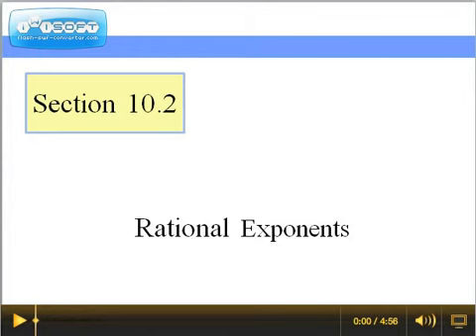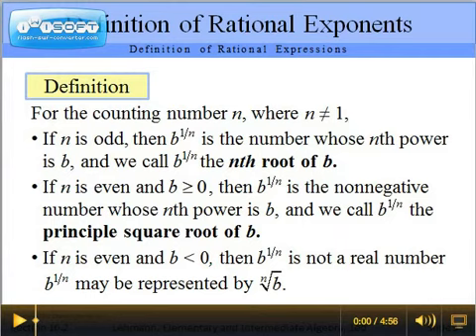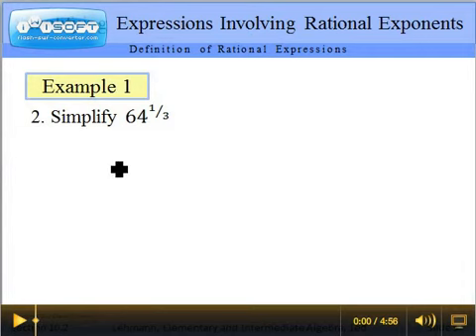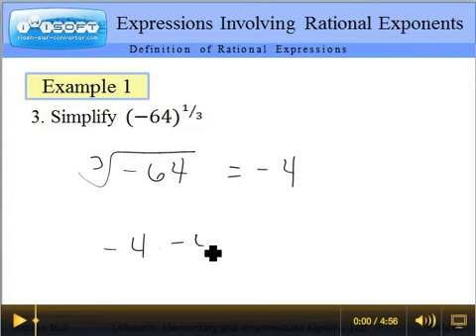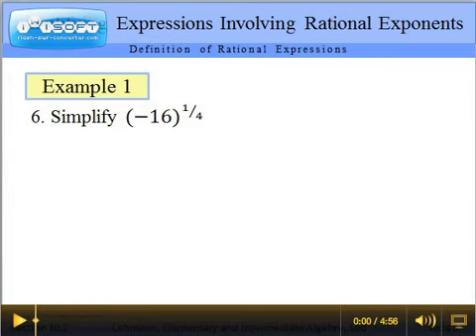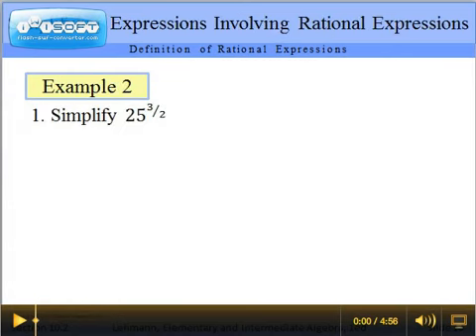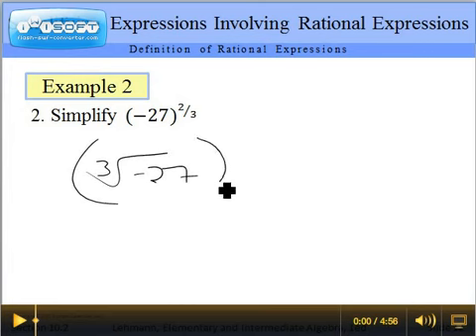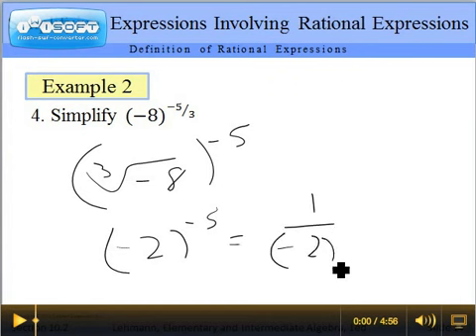Section10 2 Example 1 2 1